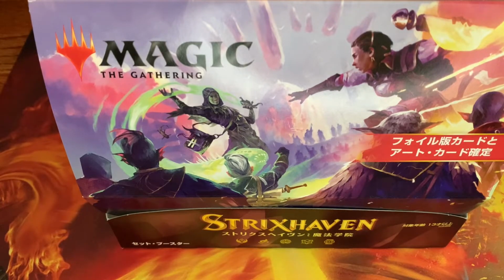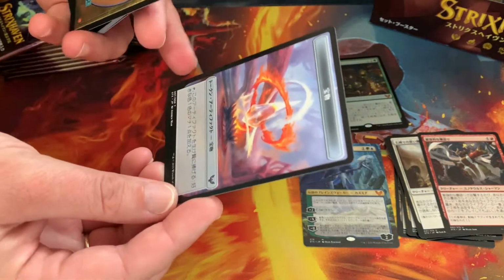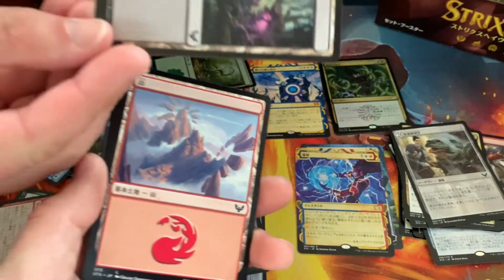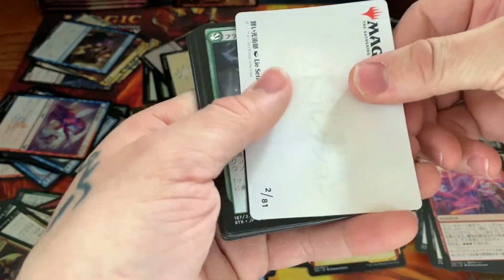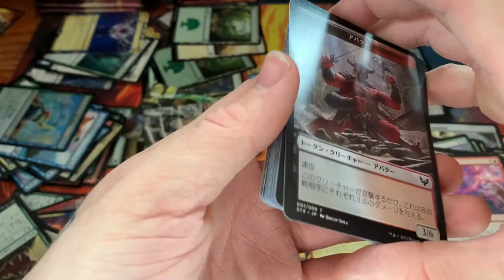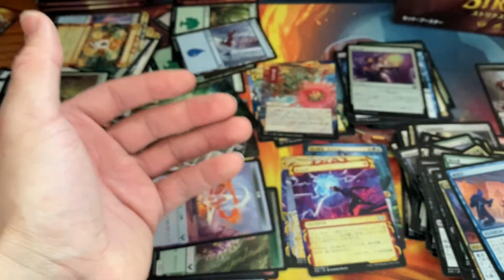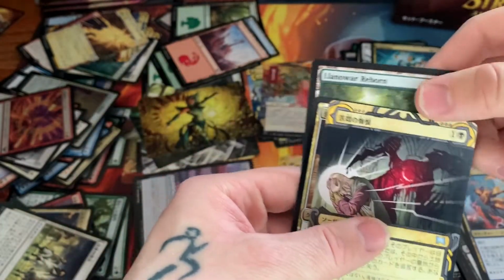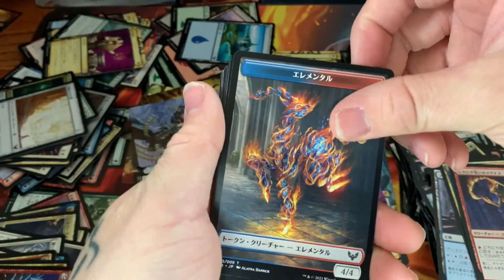Opening a Japanese Strixhaven booster box Part 2 with a friend I Magic the Gathering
What’s going on everyone, this is kyle from the Cardboard Collection Agency. Here is the long awaited part 2 of my booster box opening of Japanese Strixhaven. I hope you all enjoy!!